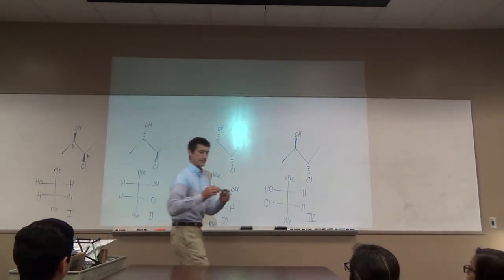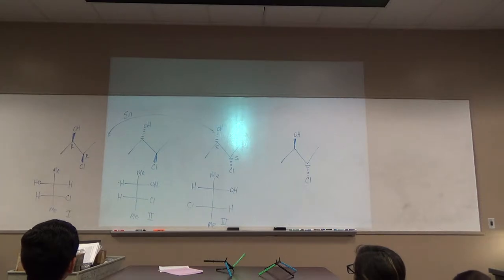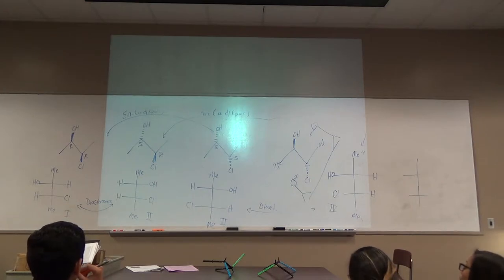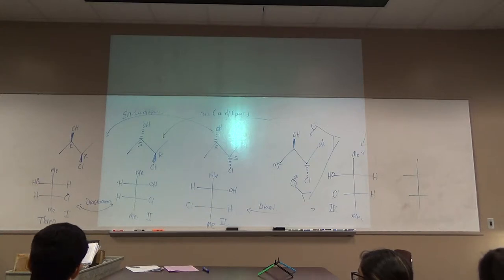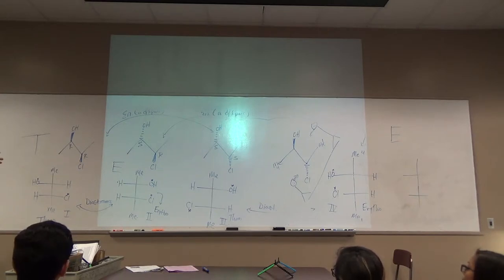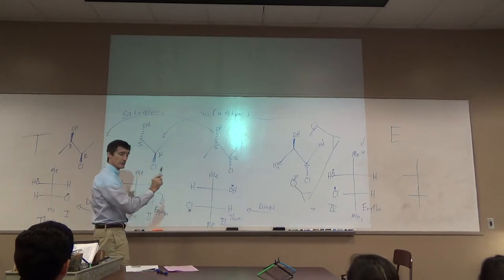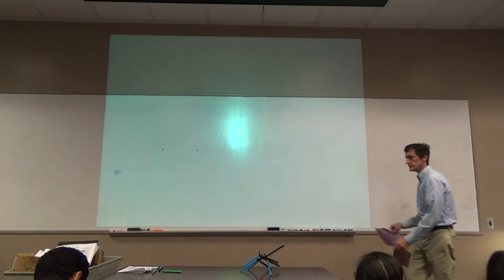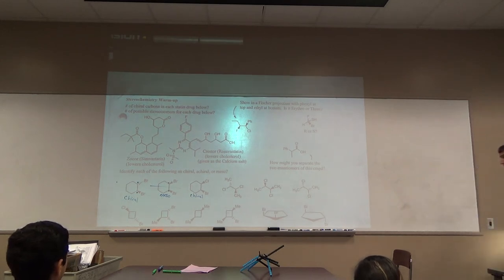Organic I_Oct9_More Fischer Projections